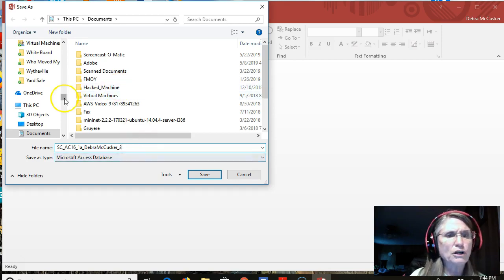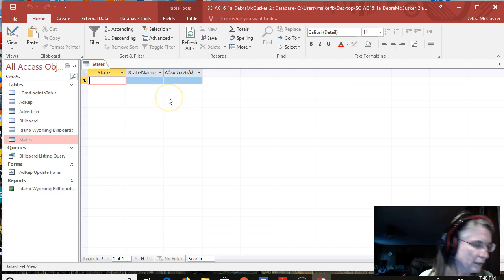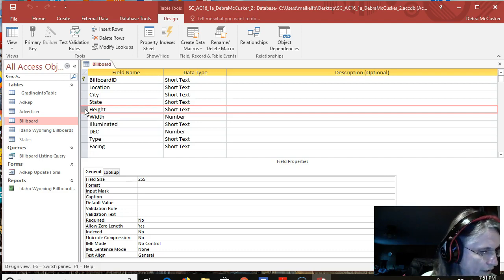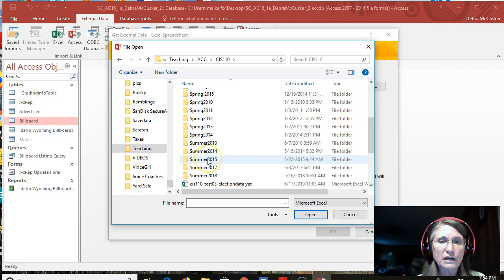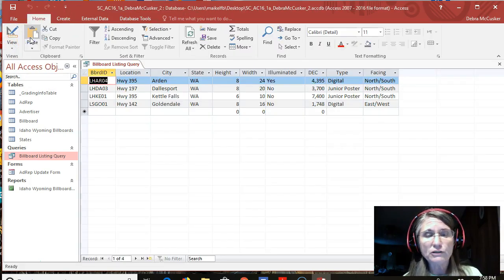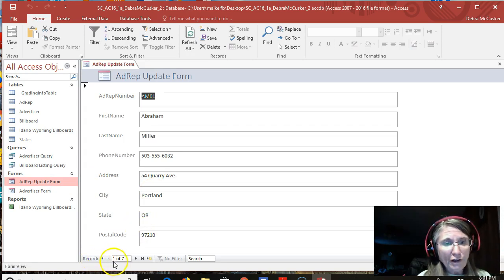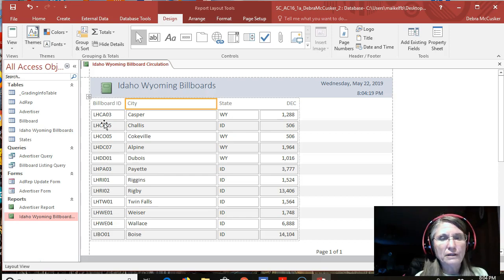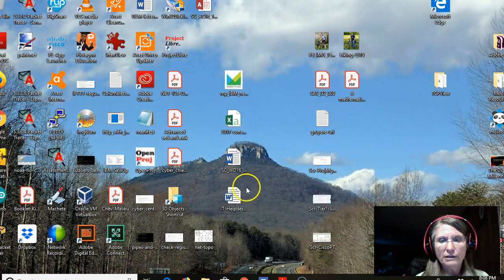SAM Project: Access 2016 Module 1 Proj 1a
A walk-through of the Cengage Learning SAM project for Access 2016. This is Access Project 1a, "West Coast Outdoor Advertisers".